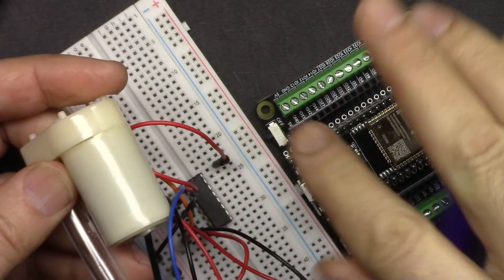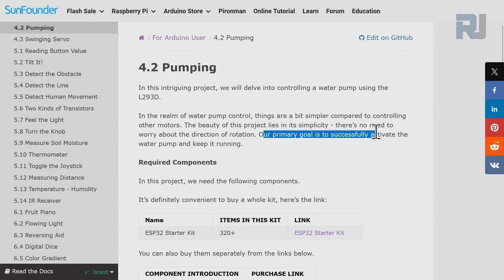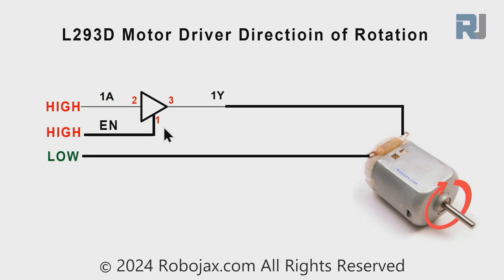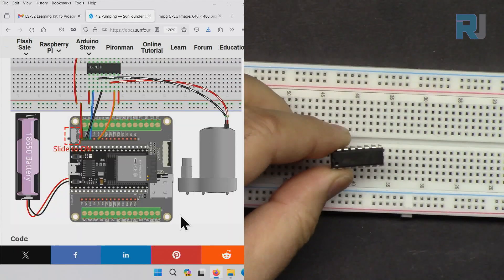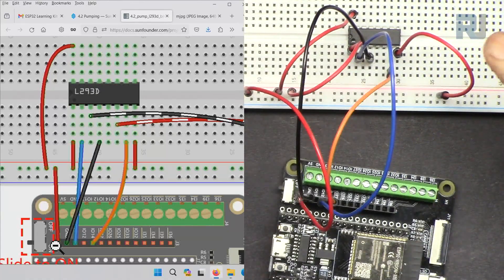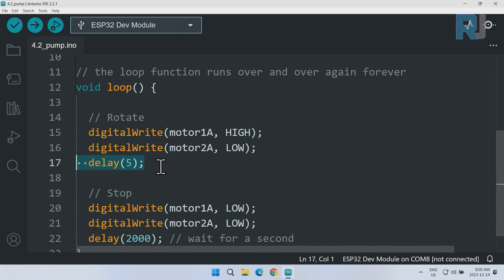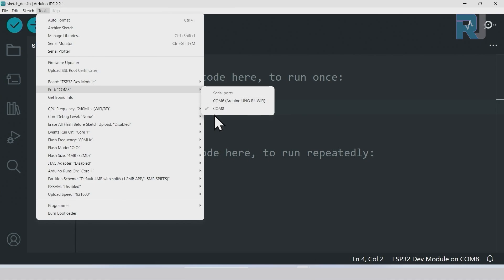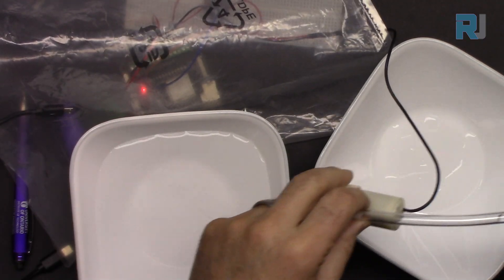ESP32 Tutorial 16 - Mini Water Pump using ESP32 and L293D | SunFounder's ESP32 IoT Learning kit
In this video we learn how to control mini water pump using ESP32 with Arduino and L293D motor driver.

00:00 Start
1:50 Project Introduction
3:17 Why we need L293D with Arduino?
5:47 Wiring for water pump explained
10:01 Arduino code explained
12:21 Selecting COM port for ESp32 on Arduino IDE
14:03 Demonstration of running the pump
15:25 Demonstration with water